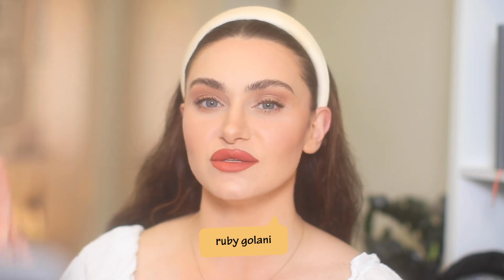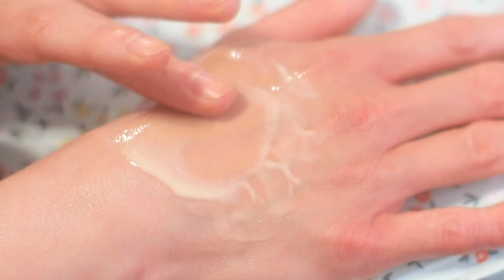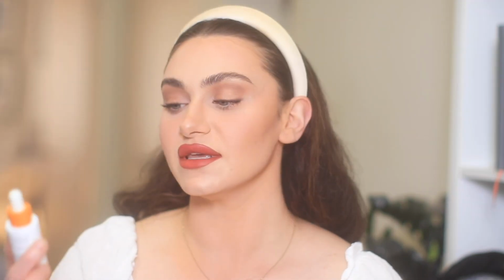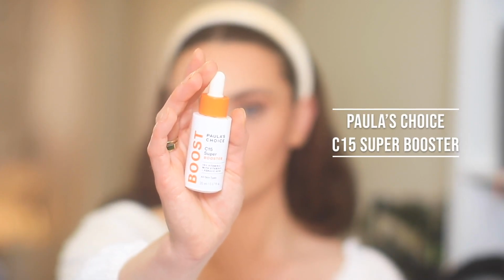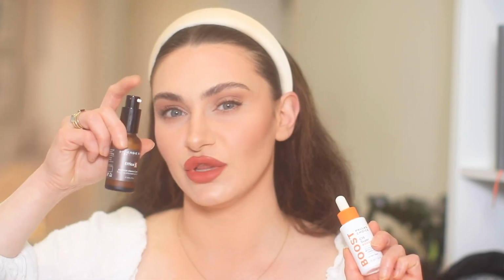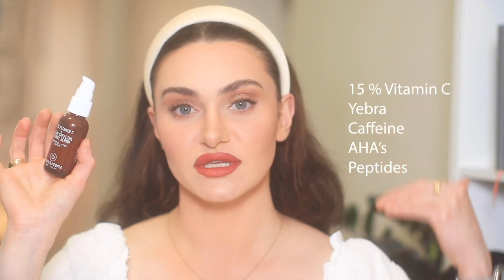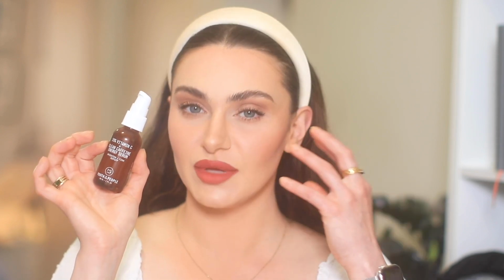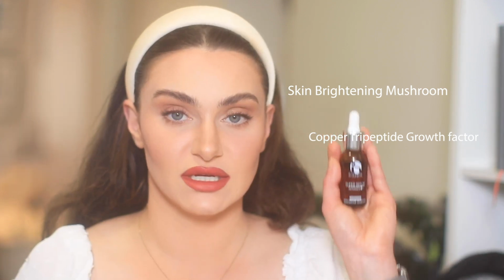Vitamin C Serum Picks 2022 | Ruby Golani ياقوت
📷  I N S T A G R A M: @RUBYGOLANI

I love all the cult industry Vitamin C favourites. To avoid sounding like a broken record,  I have included my own Vitamin C serum picks, that I genuinely enjoy using and have seen a difference in my own skin's overall appearance and texture.

The serums mentioned have additional ingredients: They are multi-functioning serums with vitamin C + other ingredients for added benefits.

 I'm turning 30 in a few weeks. My skincare needs have changed since 2013, when I first started my channel.

Though I still get acne and have pre existing  ice-pick and box scars from my breakouts. My skin needs protection from environmental aggressors,  additional antioxidants in the form of peptides and Vitamin C.

🔗 PRODUCTS🔗

Youth To The People Vitamin C + Clean Caffeine Energy Serum

The products I recommend are based on my own personal experience. Each formula is unique and results may differ. I have linked the products above to encourage you to do your due diligence and research.

📣  I'm launching my very own Lash Growth Serum 📣
This is how I grow my lashes!
 I N S T A G R A M: @GOLANILABS

PR, Brand Collaborations, Event Invitations & Mailing

Yours Faithfully,
Ruby Golani